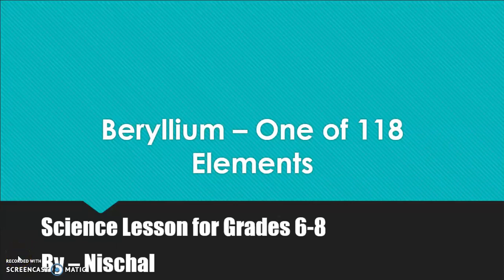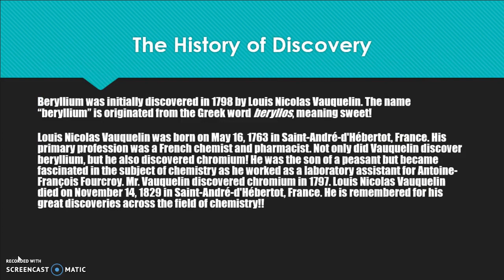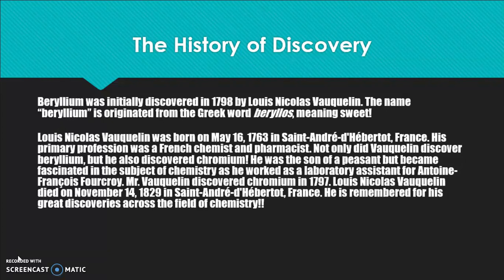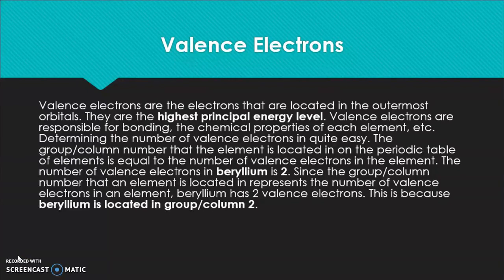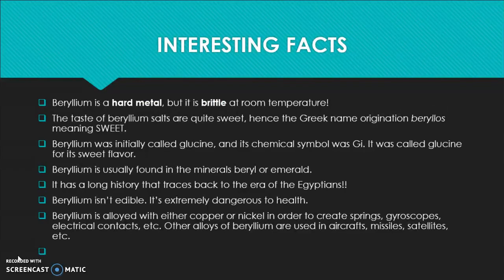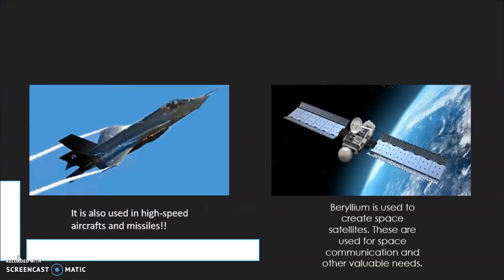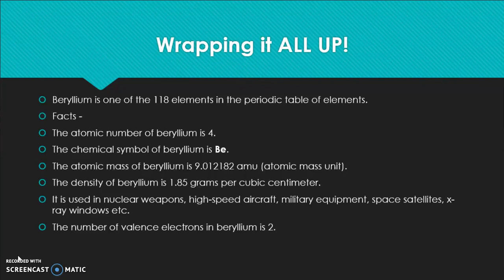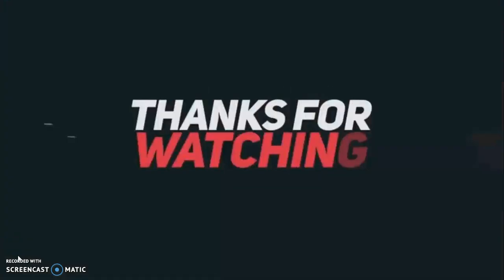All About Beryllium - One of the 118 Elements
This video is all about the element beryllium! It provides a lot of information about the history, basic facts, and many other things!! This is a science lesson recommended for grades 6-8.